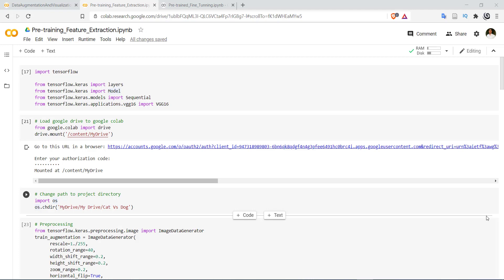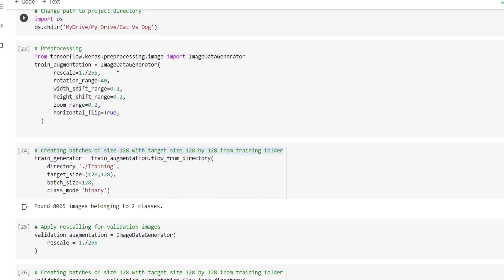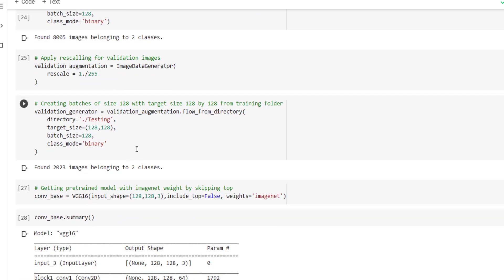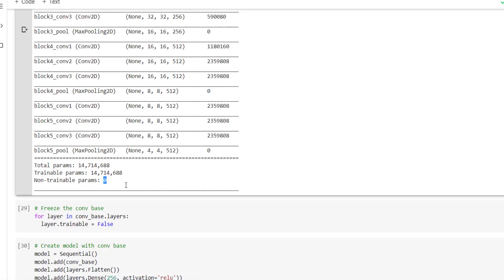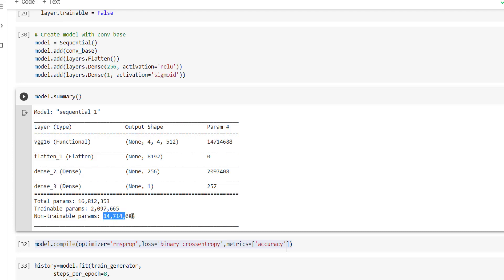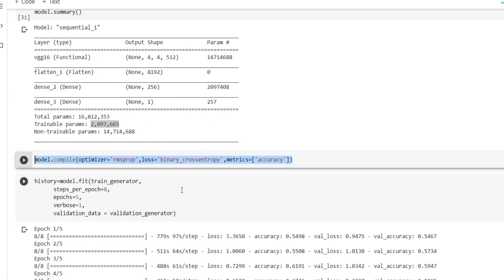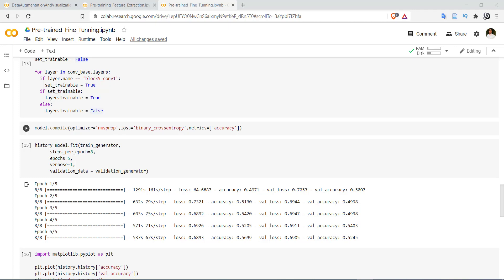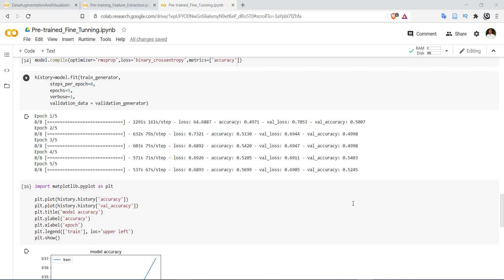VGG16 Pretrained Model For Cat Dog Classification Using Feature Extraction And Fine Tunning Method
This is coding tutorial for pre-trained model. We have used pretrained vgg16 model for our cat vs dog classification task. For that we have used Feature Exaction and Fine Tunning method. In feature extraction, we have taken only freezed convolutional base from vgg16 and added required new top for our task of cat vs dog classification. In Fine Tunning method, we have unfreezed few top layers of convolutional base and added new top like feature exaction. Later in video we have commented on result that we have got.